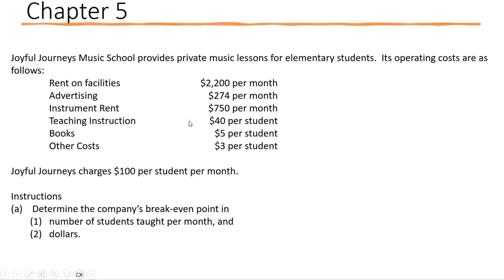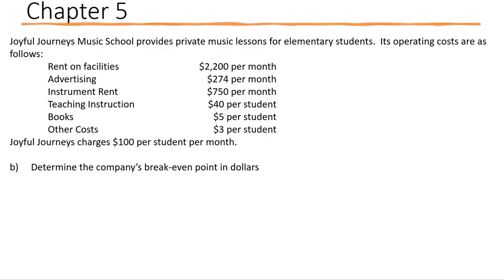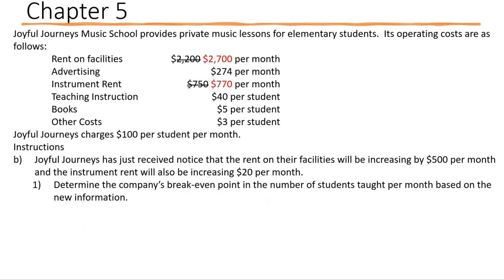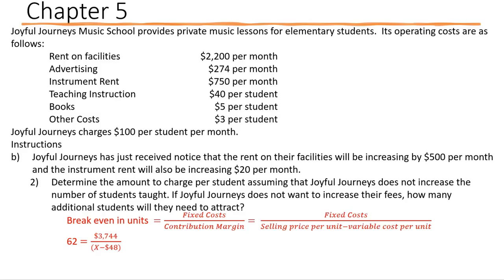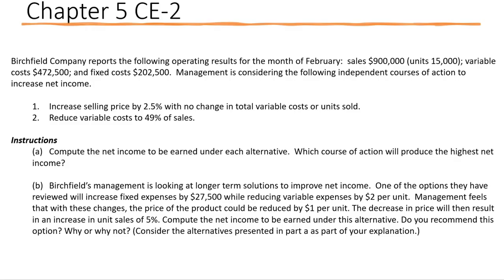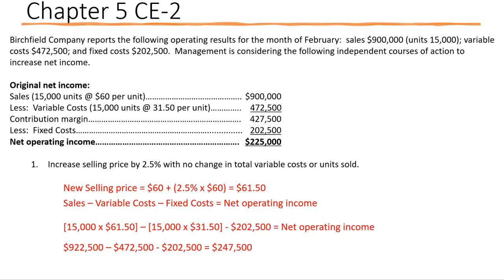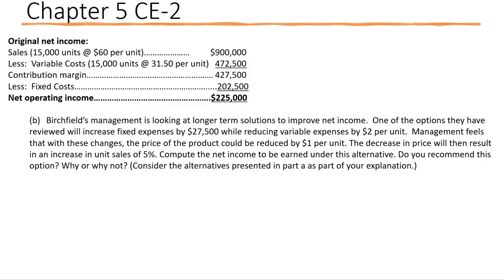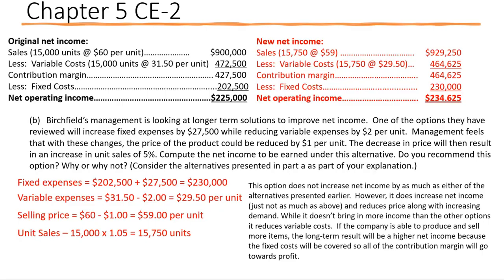ACC 102 Ch 5 Challenge Ex SP 2026